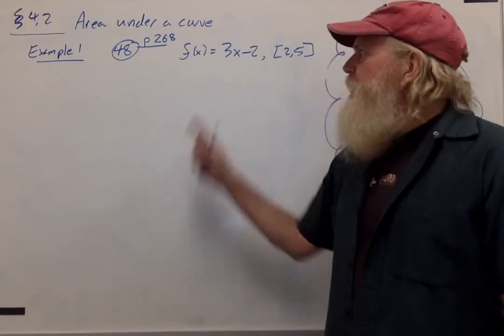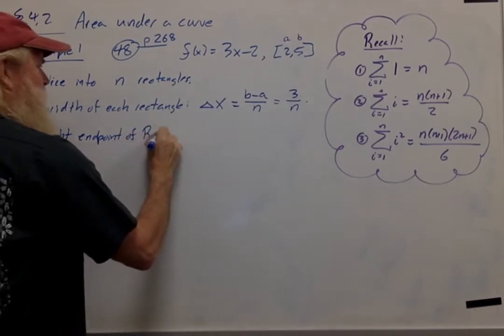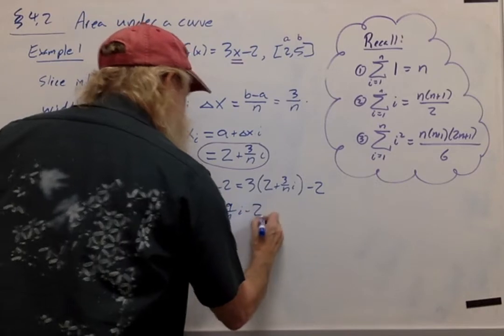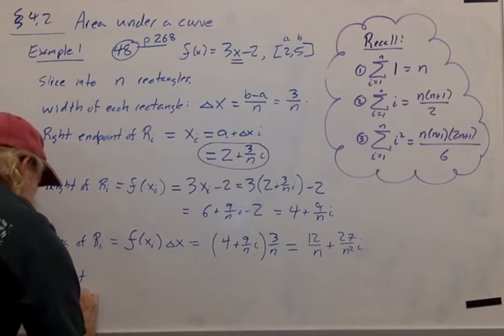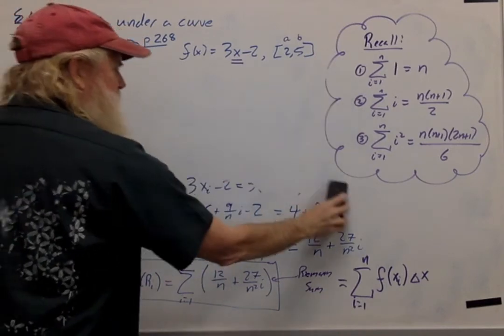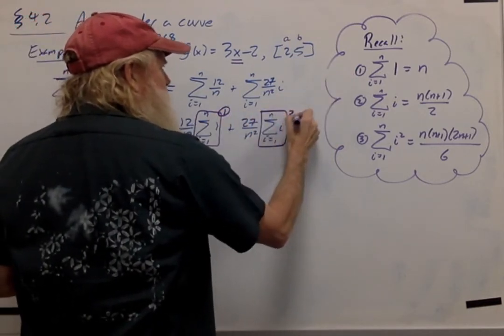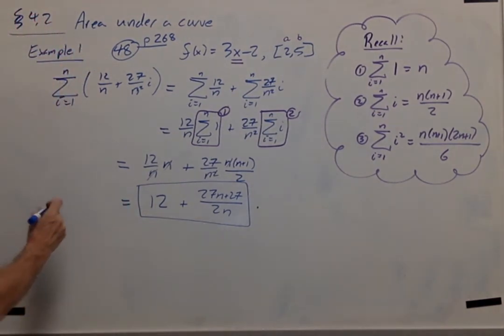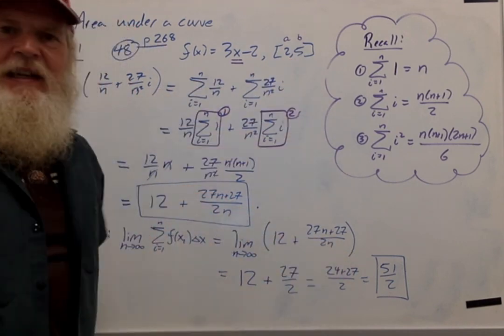2413 Sec 4 2 Video 5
Finding Areas using Riemann Sums, Example 1